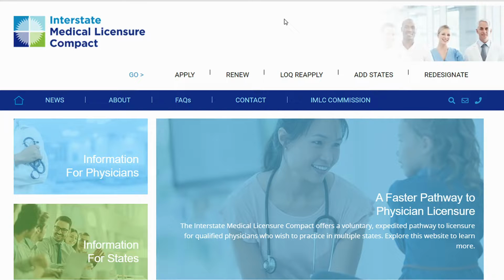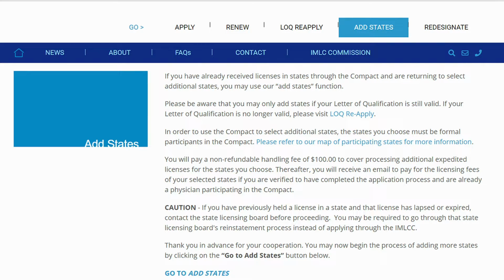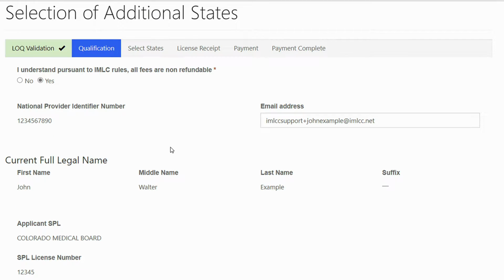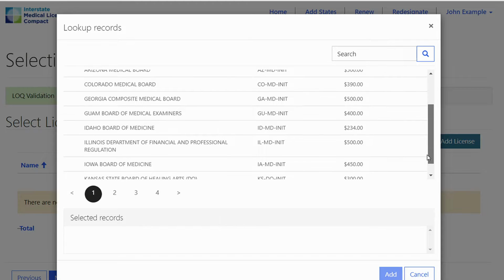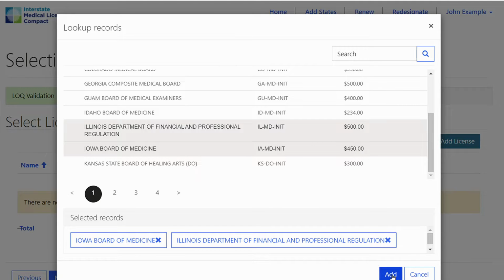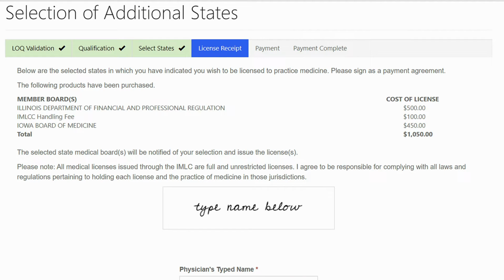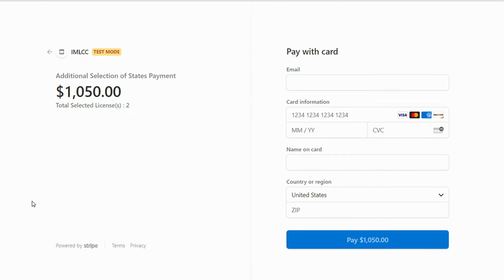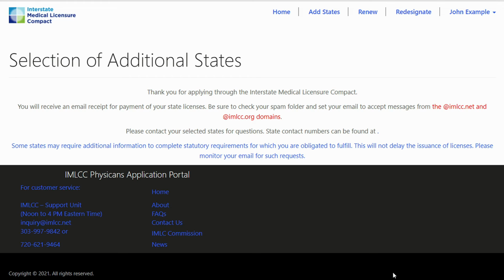Adding more states